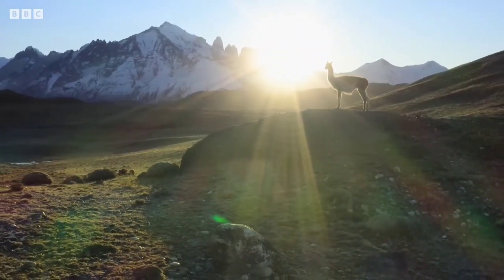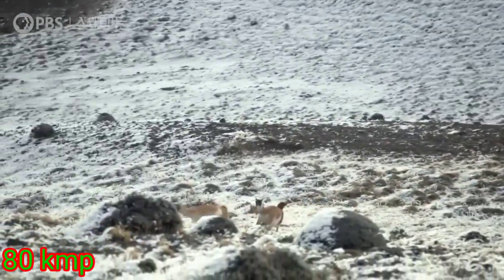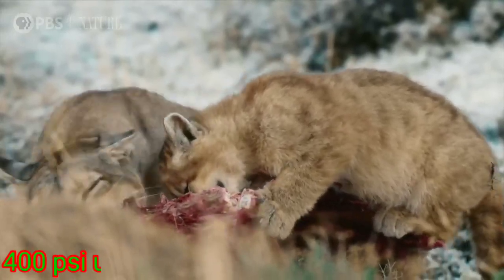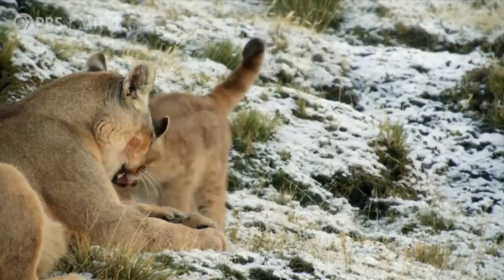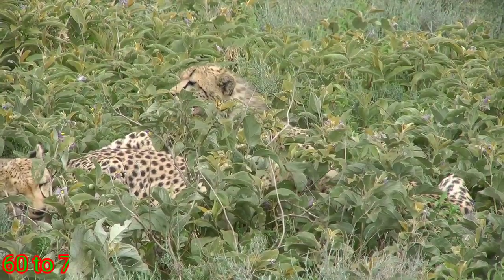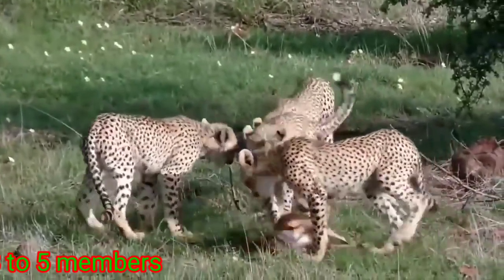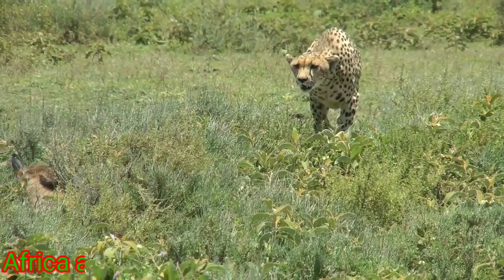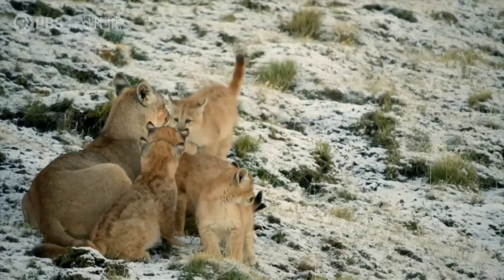Cheetah vs Puma (who wil win). 🤔😎